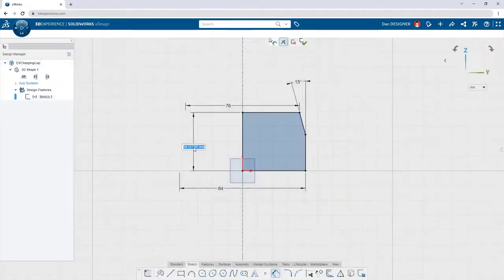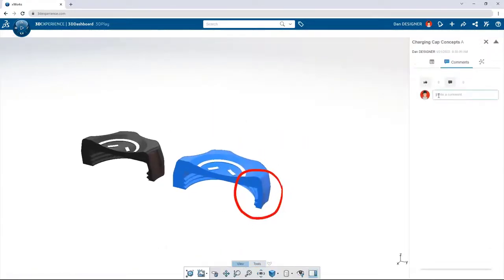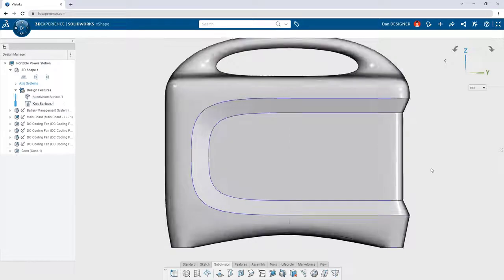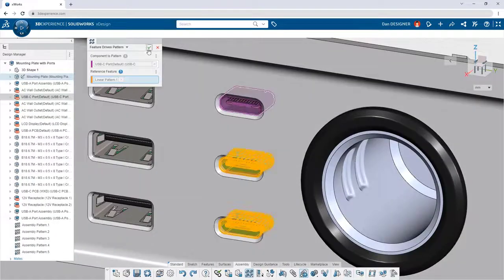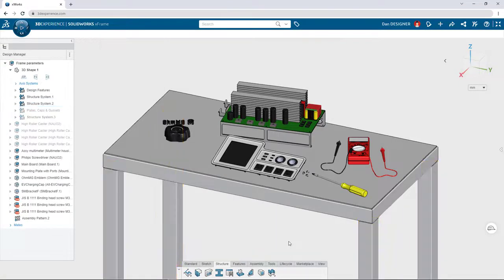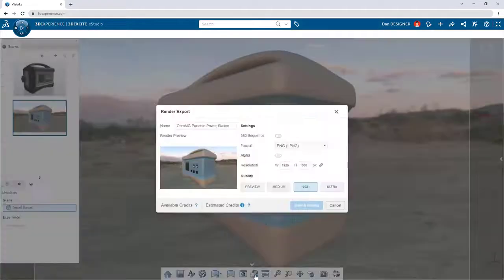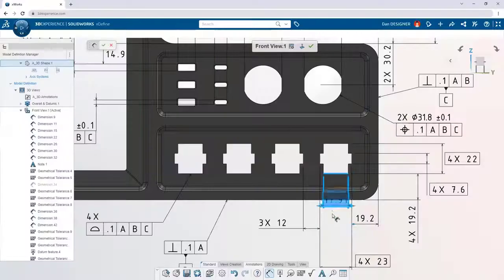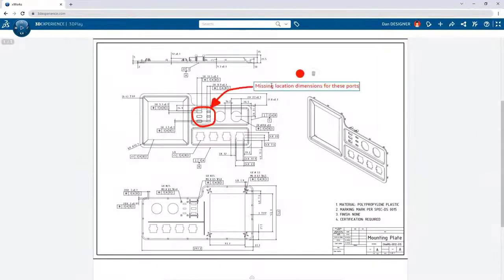Erster Einblick SOLIDWORKS Cloud (ENG)